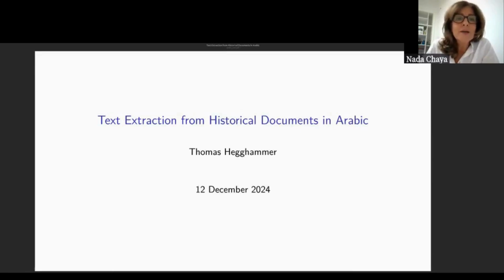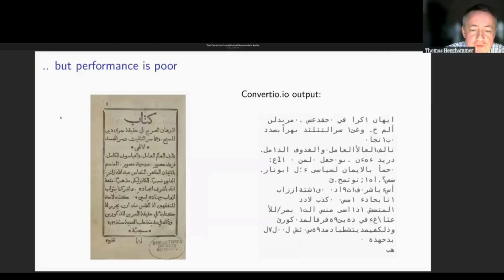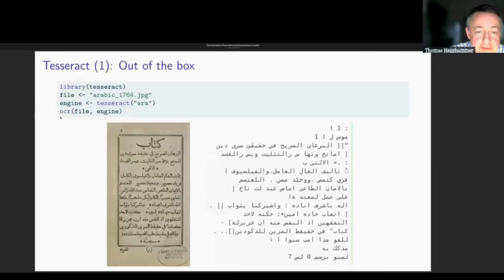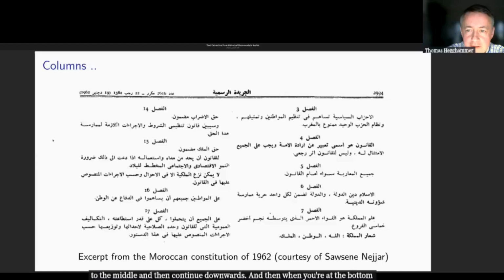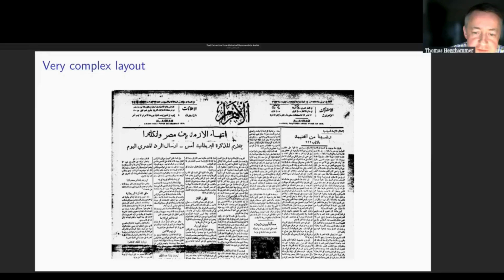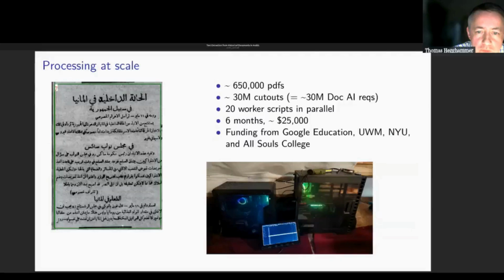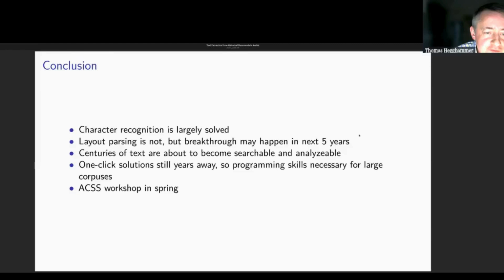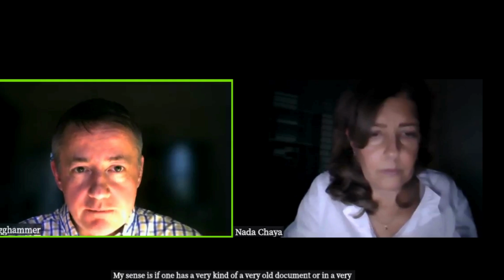Text Extraction from Historical Documents in Arabic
Speaker: Thomas Hegghammer, University of Oxford
Abstract: Many historical documents exist only as digital images, which means we can't search in them or analyze them computationally. Optical character recognition (OCR) promises to help, but common OCR tools don't perform well in Arabic, especially if the documents are noisy and have complex layouts. However, recent technological breakthroughs allow us to extract text from fairly complex historical documents. This webinar will present the methods used in an ongoing project at the University of Oxford and the University of Wisconsin-Madison to extract plaintext from all issues of al-Ahram newspaper from 1876 to 2020.